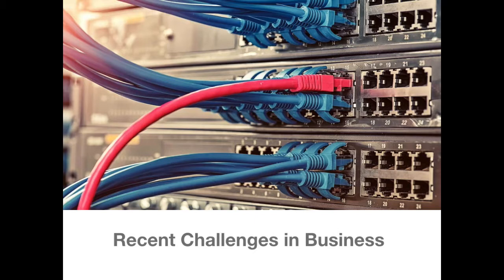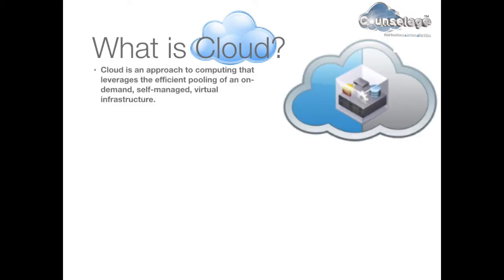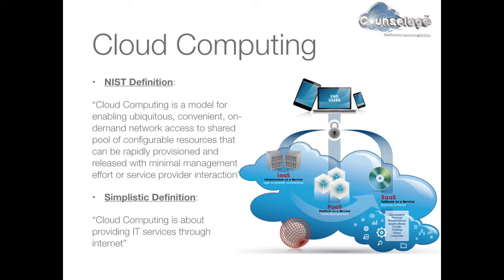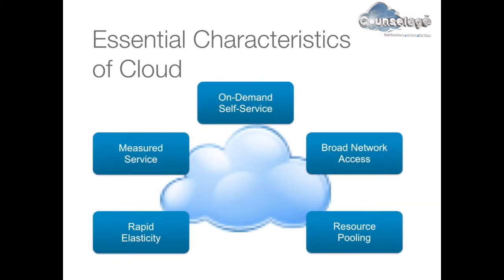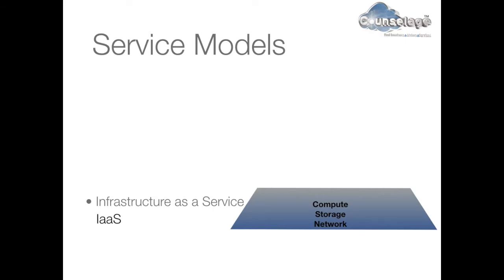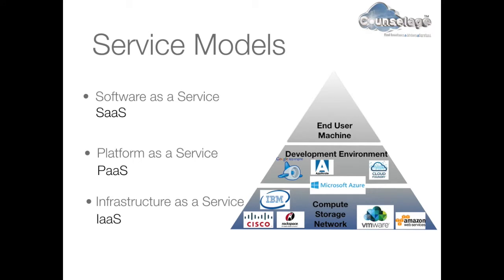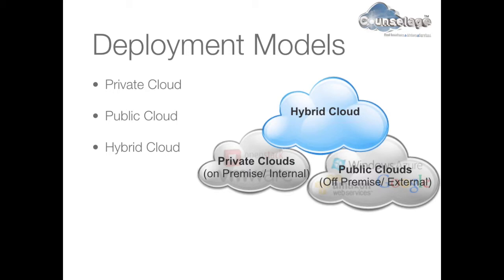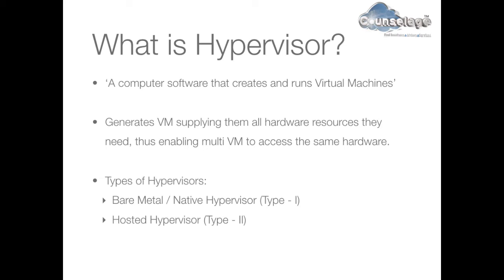Cloud Counselage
Cloud Counselage videos